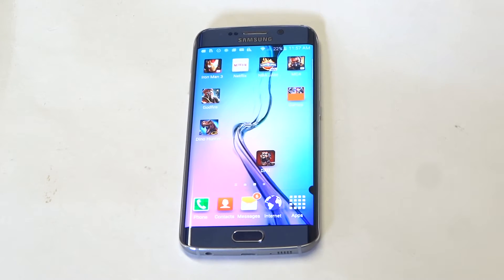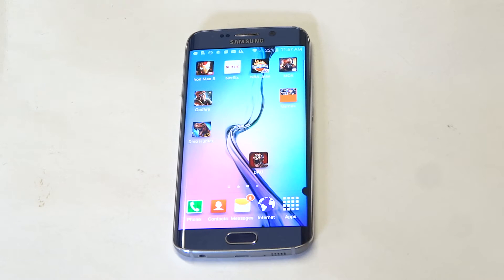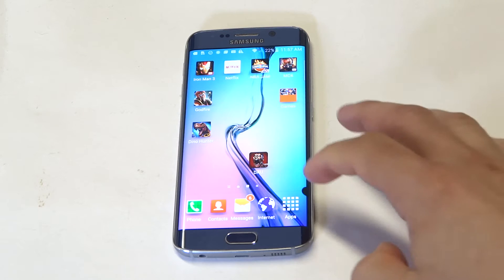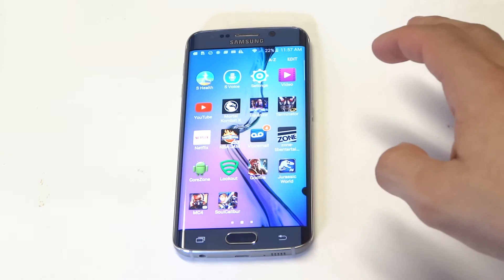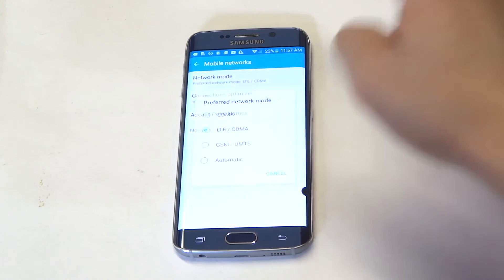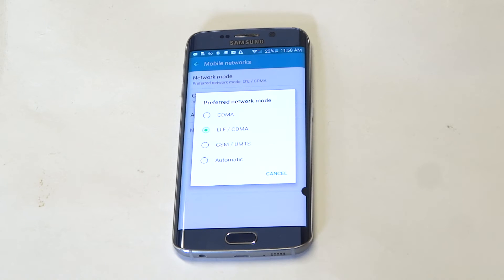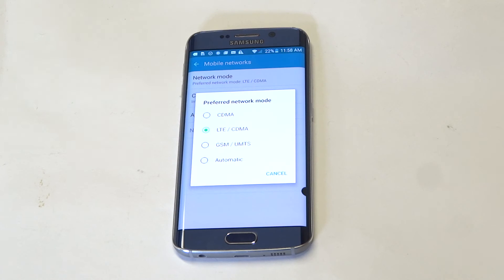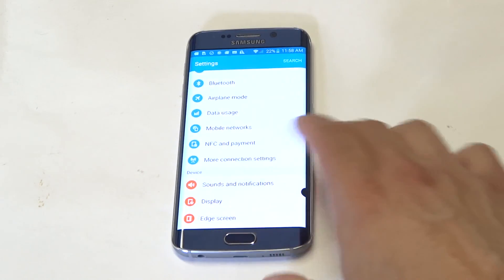Galaxy S6 Edge: Changing The Network Mode (LTE / GSM / WCDMA) - Fliptroniks.com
If you just got your galaxy s6 edge and your having trouble activating it then it could be because you need to change the network mode. To do this go into the settings and scroll down to mobile networks. Then click on mobile networks and choose between the four different options they give you depending on what your phone provider needs your galaxy s6 edge to be set at.